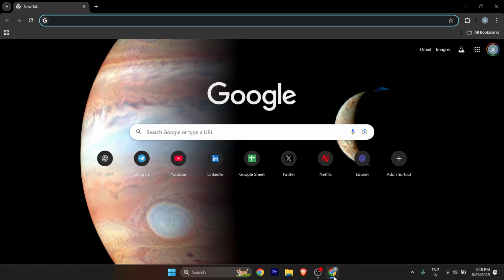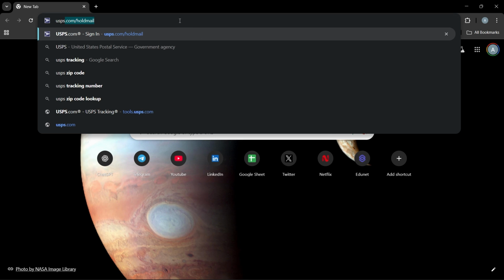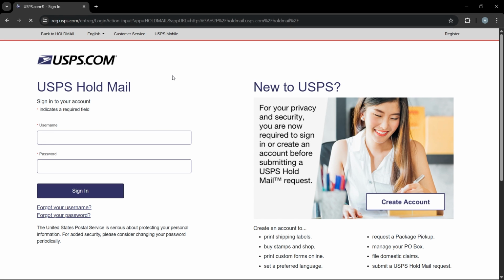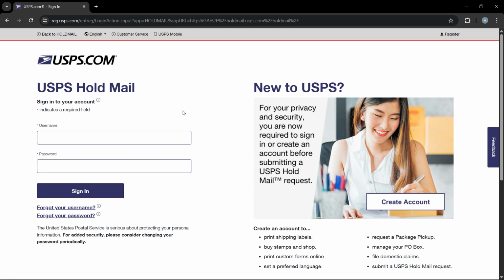How to Get Your Mail Held by the Post Office While on Vacation [easy]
Headed on vacation? Learn how to easily and securely get your mail held by the Post Office! This video will walk you through the simple, step-by-step process of using the USPS Hold Mail service, showing you how to set it up online for free. We'll cover everything you need to know, from the maximum hold duration to how to get your mail delivered to your home or picked up at the Post Office upon your return.